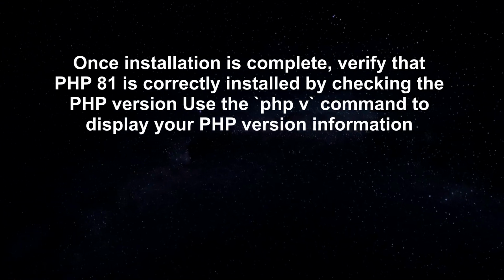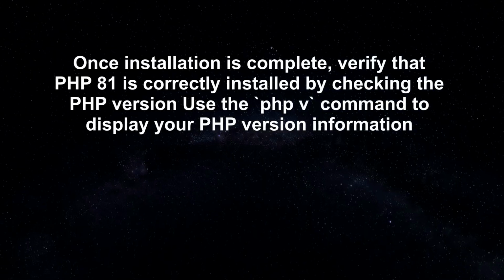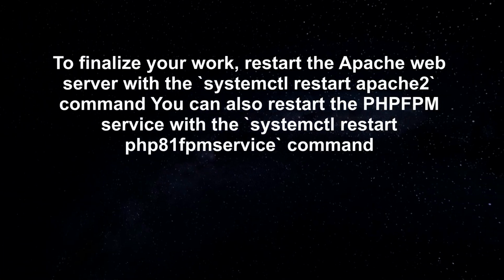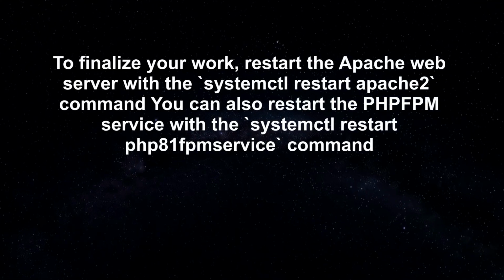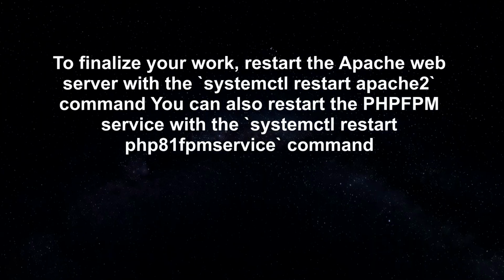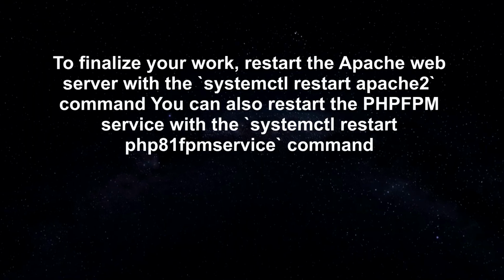How Install Php 8.1 on Ubuntu - AshleyHowTo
How Install Php 8.1 on Ubuntu provides a guide to installing PHP 8.1 on an Ubuntu system, covering repository configuration, package installation, and verification steps to ensure the latest PHP version is running.

00:00 Intro
00:12 Add Ondřej Surý PPA
00:23 Update Package Lists
00:32 Install PHP 8.1
00:47 Verify PHP 8.1 Installation
00:56 Restart Apache Web Server